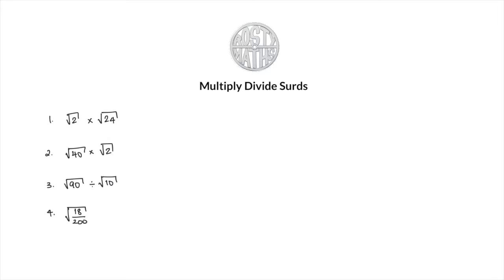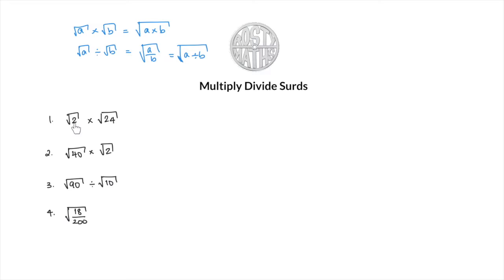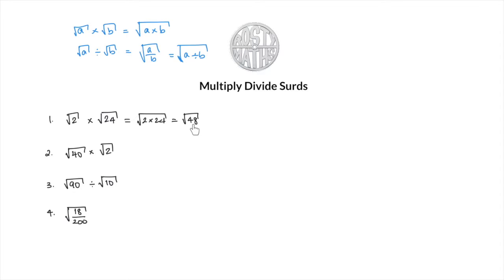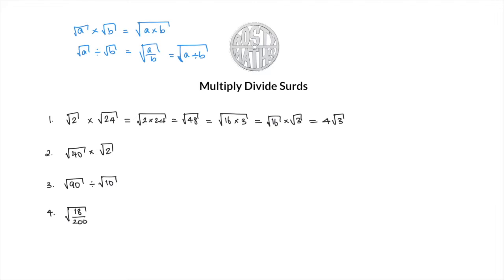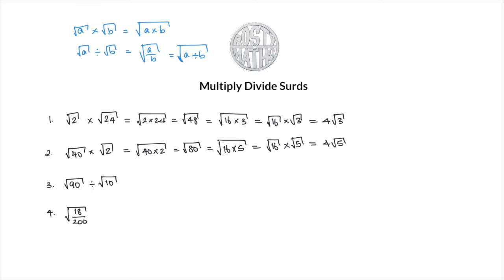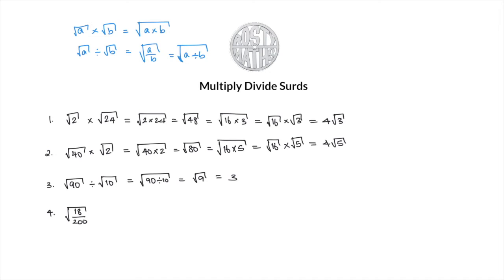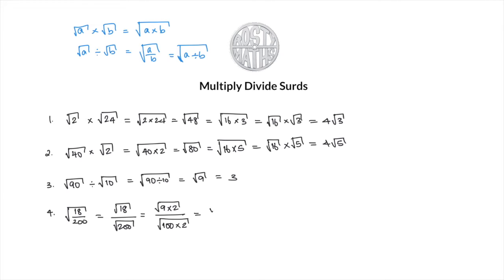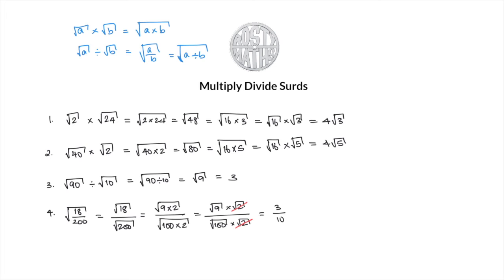Learn how to multiply and divide surds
In this video we look at how to multiply and divide surds by looking at simple methods. After the process of multiplying and dividing, we simplify surds using the methods used in the first couple of videos.